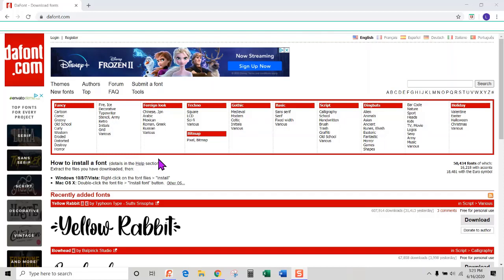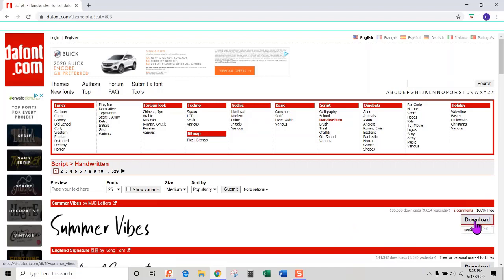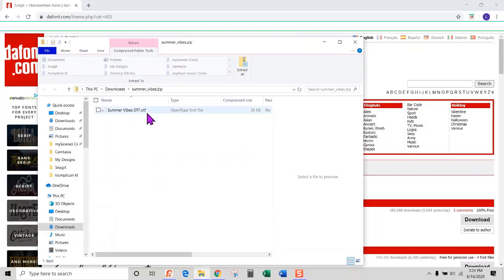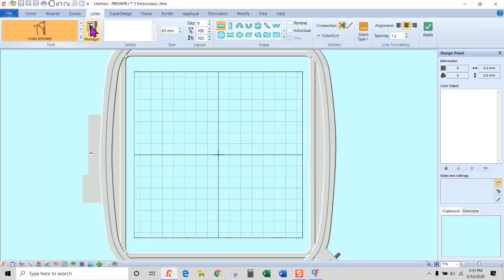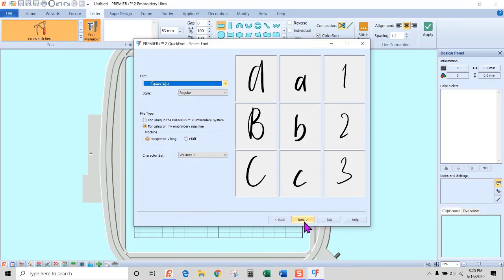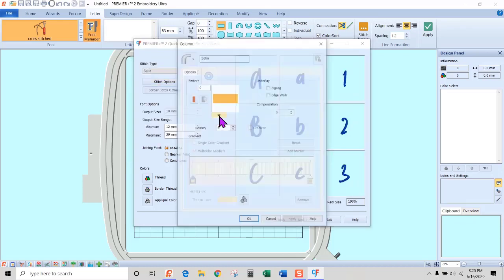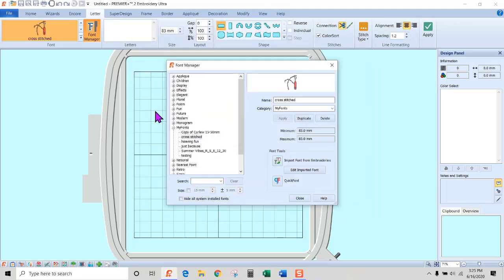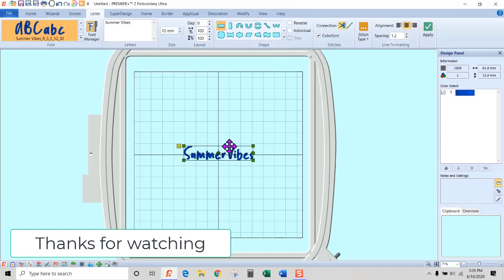Premier+2:Downloading a font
Have you ever wanted to create a new font to be used in your software?  Once downloaded from Dafont.com, you can also use this font in your word programs.  There are many videos on creating fonts and using them, but the question that came up was, "Now how do I download a new font that I can use in my software?"